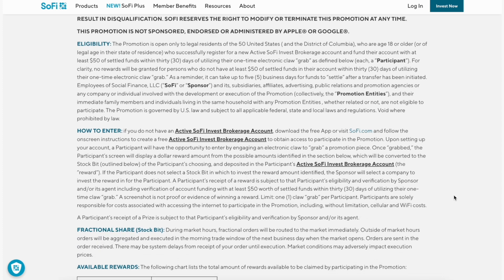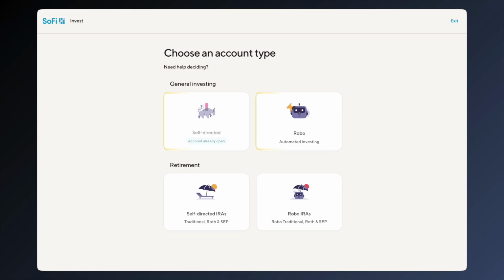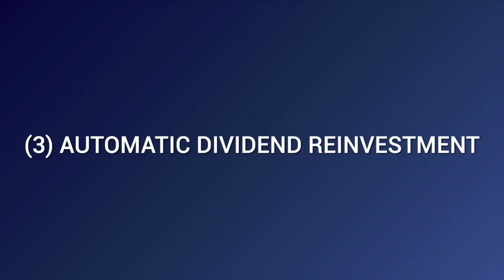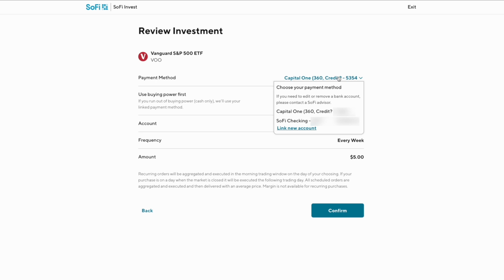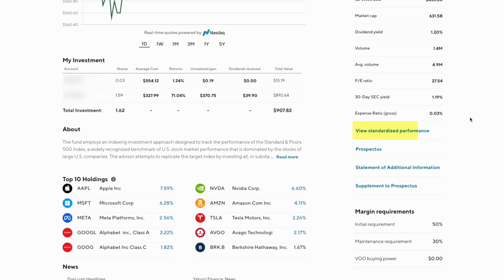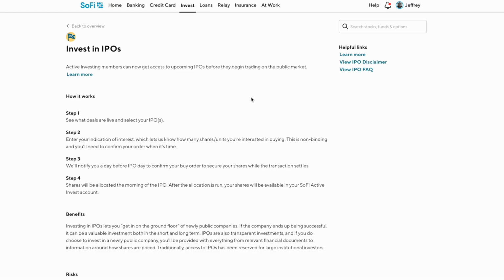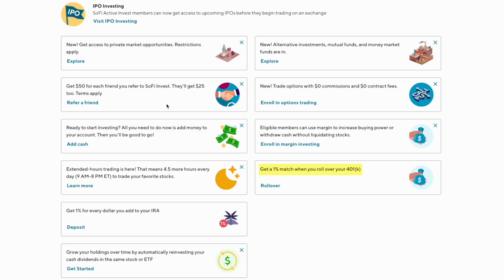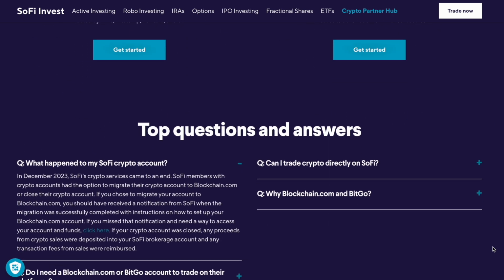SoFi Invest Review 2025 - Best Investment Platform?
SoFi Invest is one of the top investment platforms in 2025, let's run through the pros and cons of investing with SoFi.

Other SoFi products we recommend:
SoFi Checking & Savings (get up to $325 for signing up & setting up direct deposit)